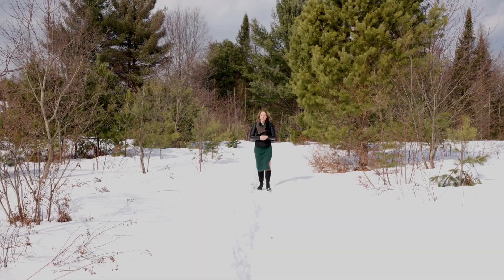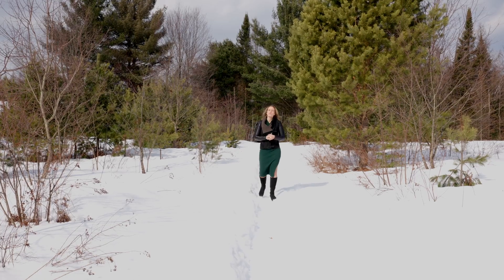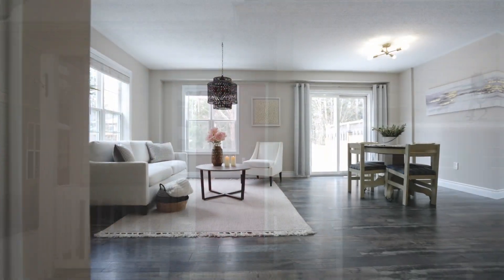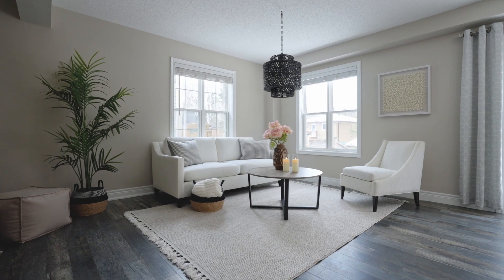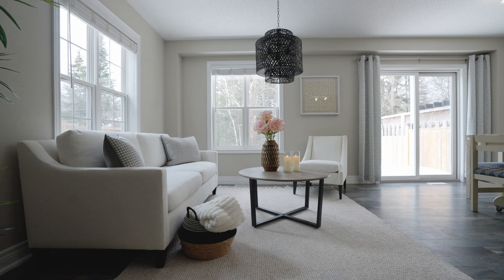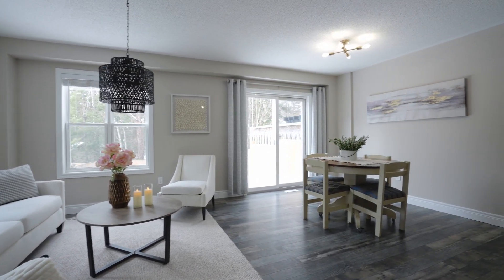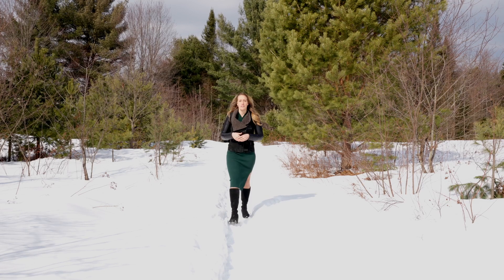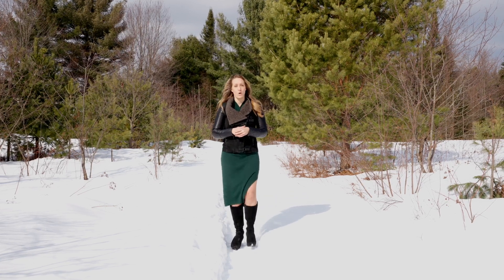Little Ryans Way, Bracebridge, Ontario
SOLD! - Welcome to your home in the heart of Bracebridge! This end-unit townhome is situated in a Southeast-facing corner, providing ample sunlight throughout the day. This updated 3-bedroom, 2.5-bathroom gem boasts essential amenities and spacious living areas, perfect for turnkey living. It offers a peace of mind on a dead-end road, ensuring tranquility and privacy. Located just minutes away from the bustling community center and high school, convenience is at your fingertips for a busy family. Surprisingly, stepping outside your door unveils rural forested walking trails, perfect for leisurely strolls and adventures. Come see why the charm of this edge-of-town neighborhood is irresistible to so many!